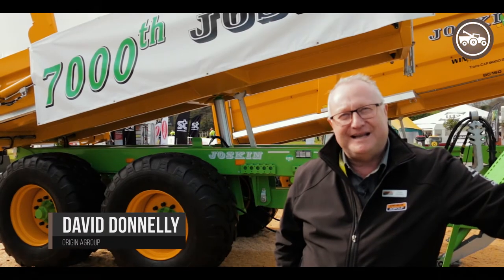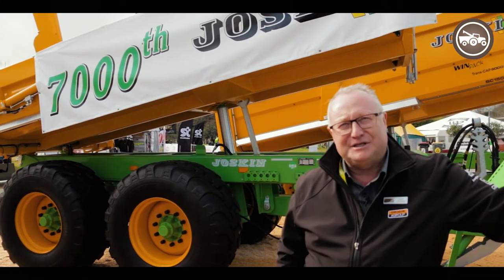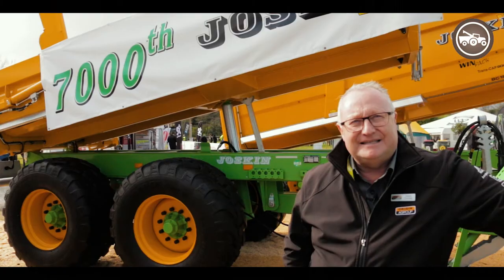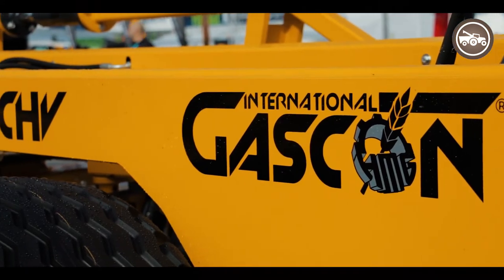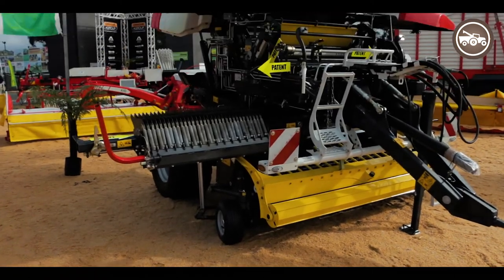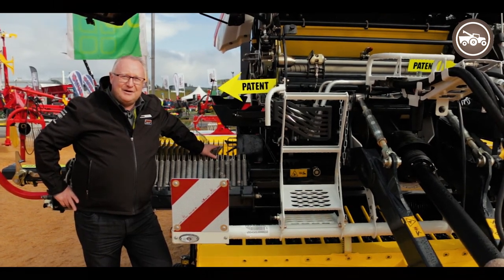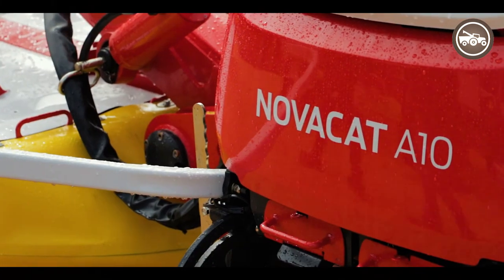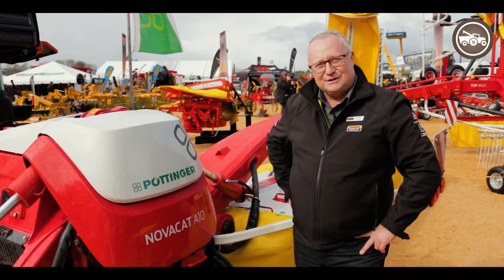Origin Ag (Fieldays 2018) | Farm Trader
Hot new releases from around the globe were part of the OriginAg Fieldays site.